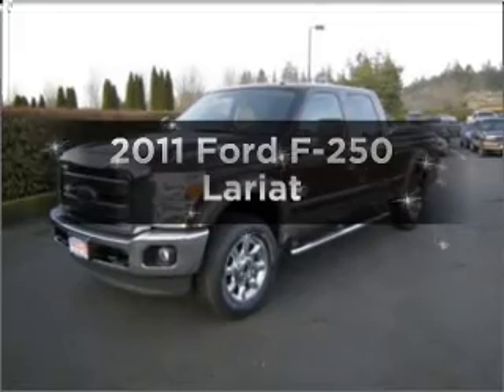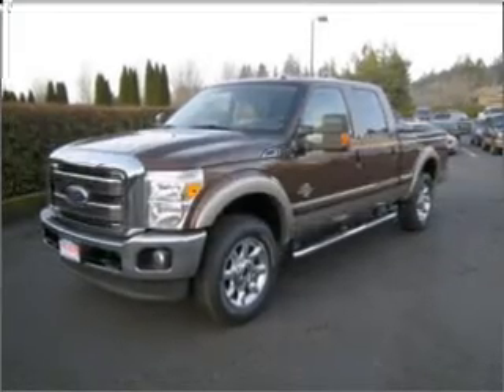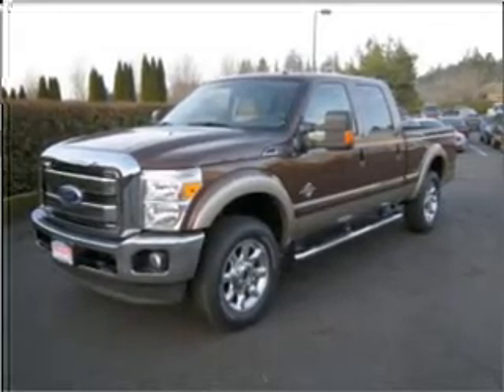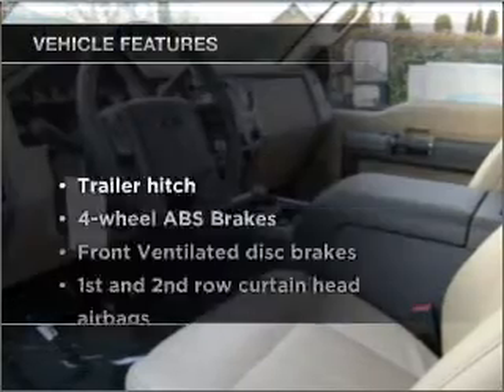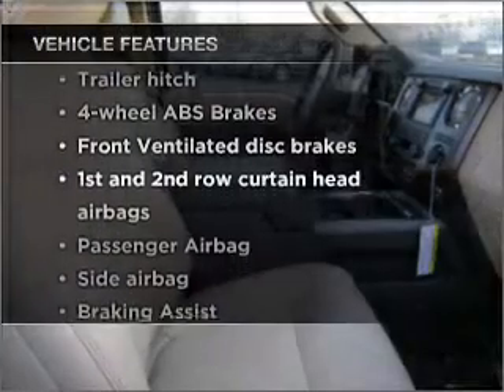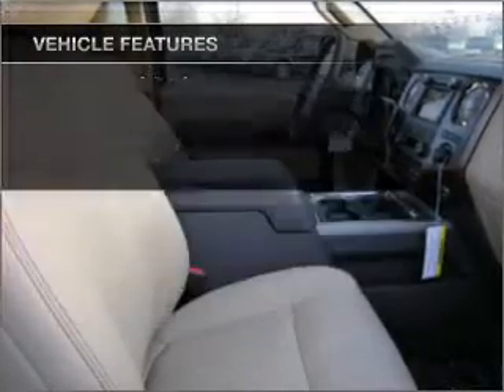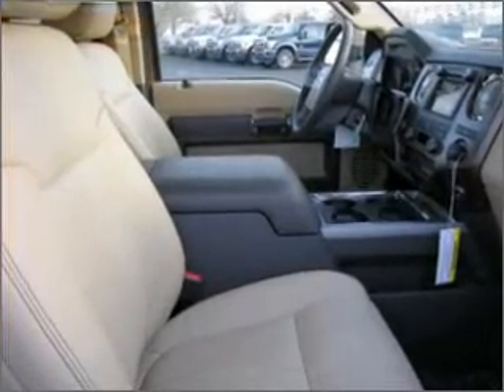2011 Ford F-250 - Hillsboro OR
Year: 2011
Make: Ford
Model: F-250
Engine: 6.7 liter 8 cylinder 32 valve
Transmission: 6-Speed Automatic
Exterior: Bronze
Miles:
Dick's Auto Group
4151 S. E. Tualatin Valley Highway
Hillsboro, OR 97123